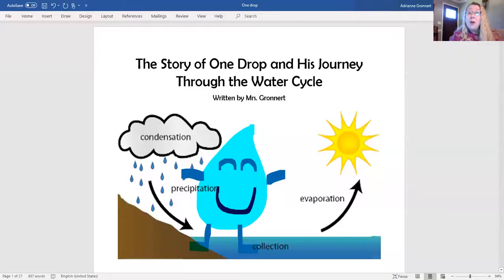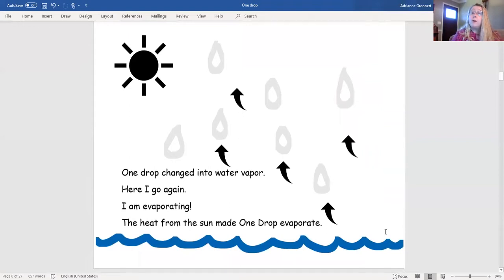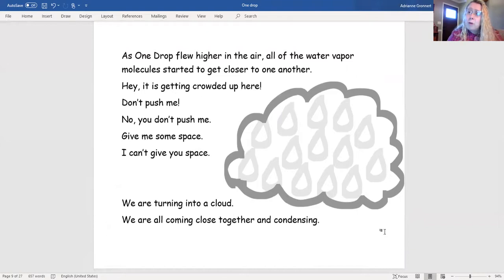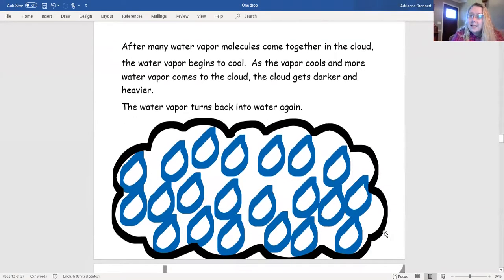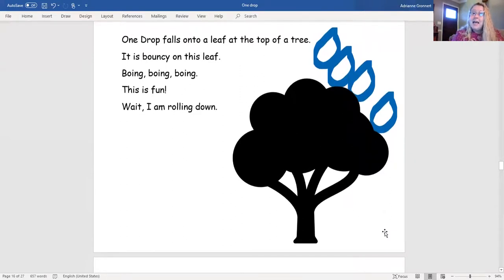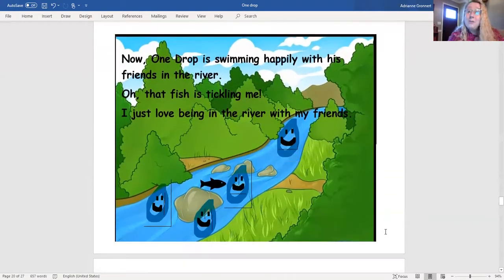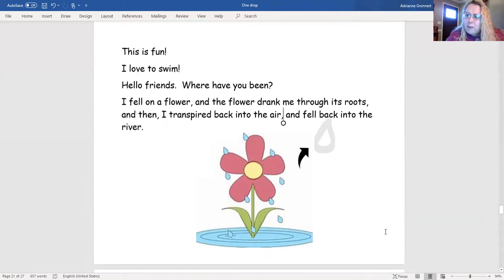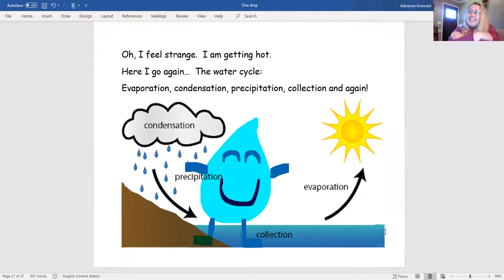The Story of One Drop and His Journey Through the Water Cycle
Learn about the water cycle.  Follow One Drop through the stages of the water cycle in "The Story of One Drop and His Journey Through the Water Cycle" written by Mrs. Gronnert.